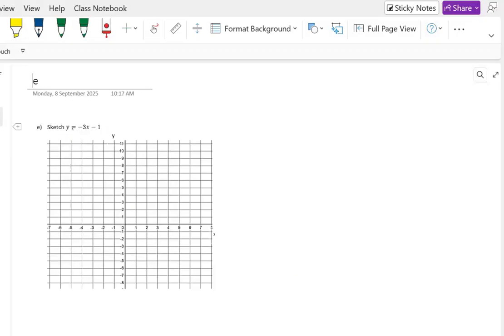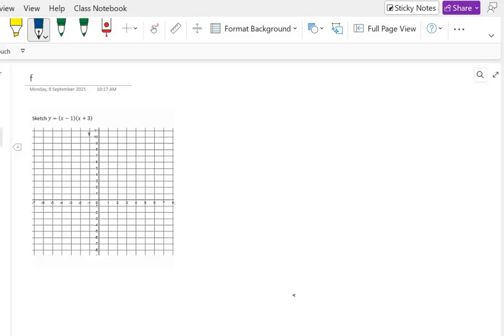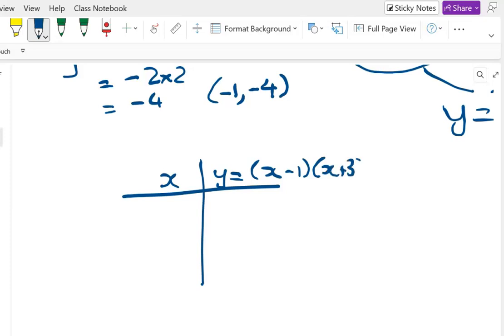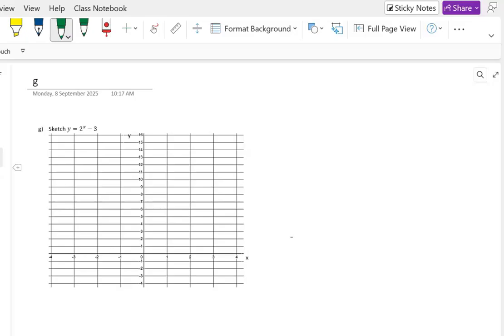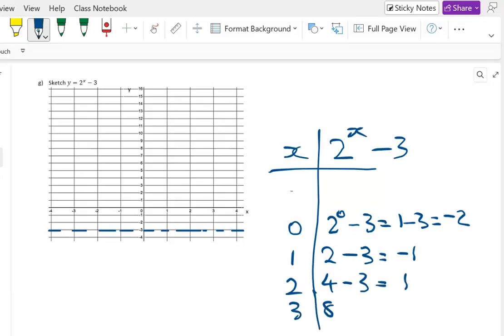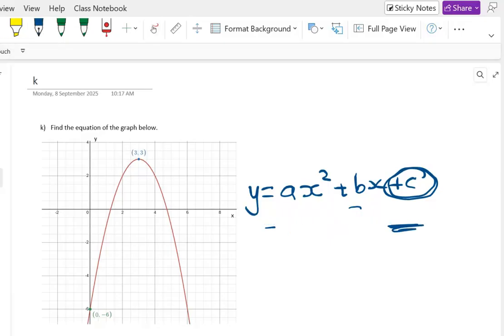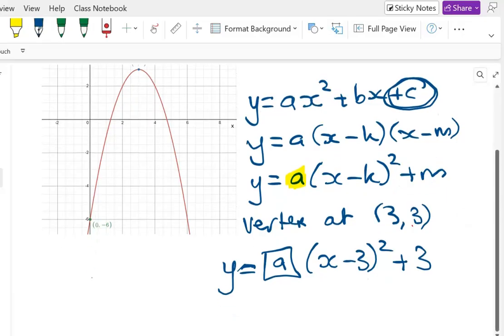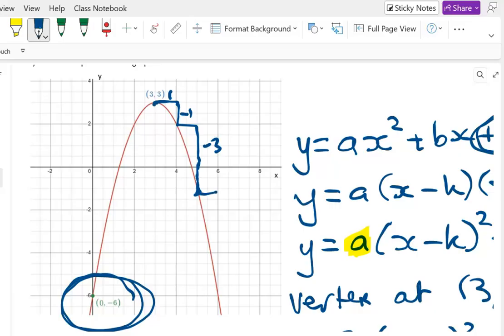11MAT Graphing 2025 - qs from WC 2024 exam - BASICS!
Some problems from the 2024 school exam. Basic skills:
- drawing linear graphs
- drawing parabola graphs
- drawing exponential graphs
- going backwards from parabola to equation